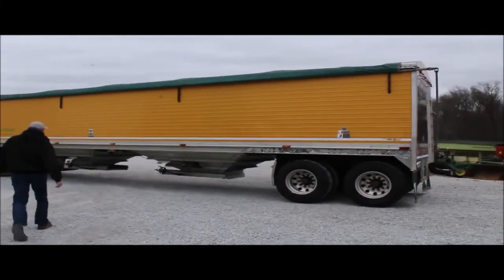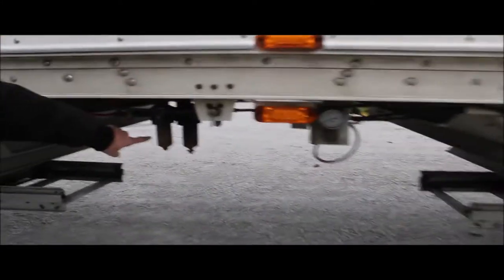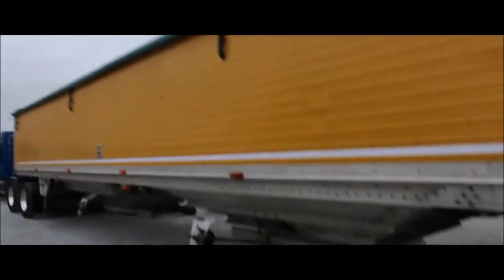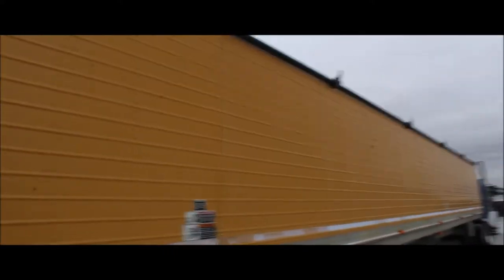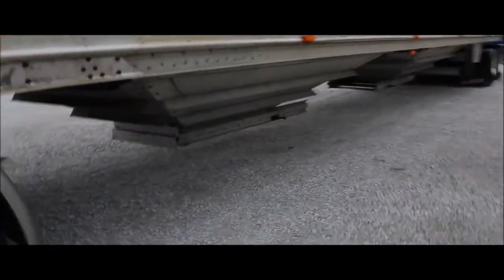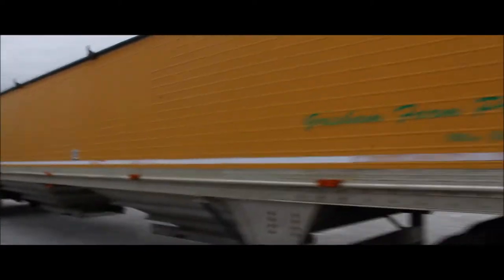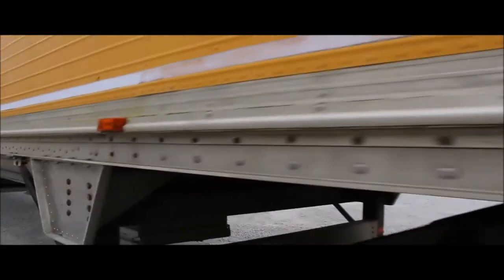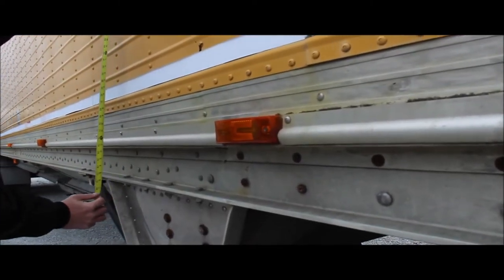1994 WILSON For Sale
Title: 1994 WILSON For Sale

Category: Hopper / Grain Trailers